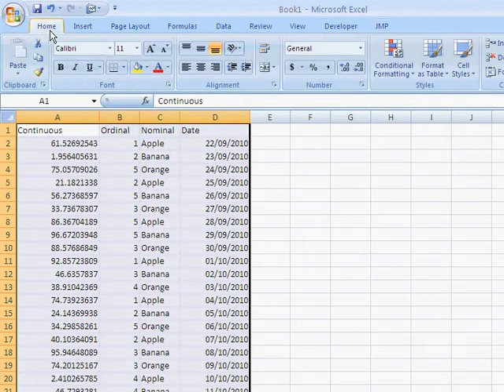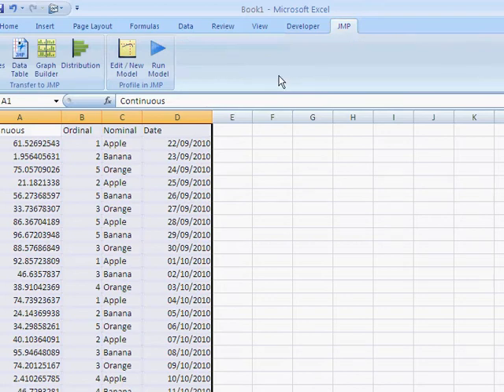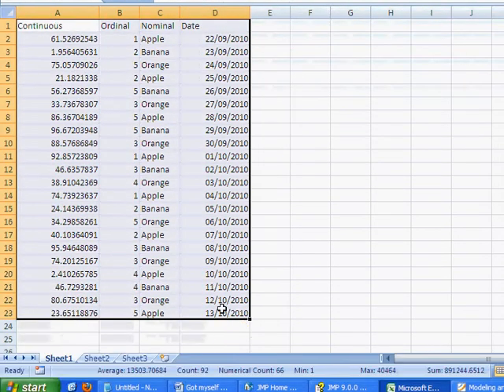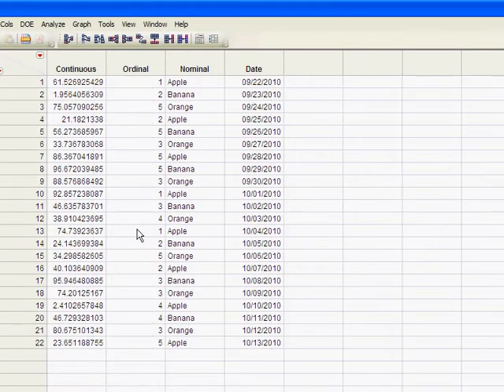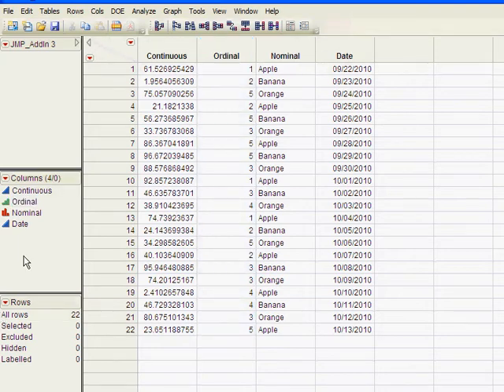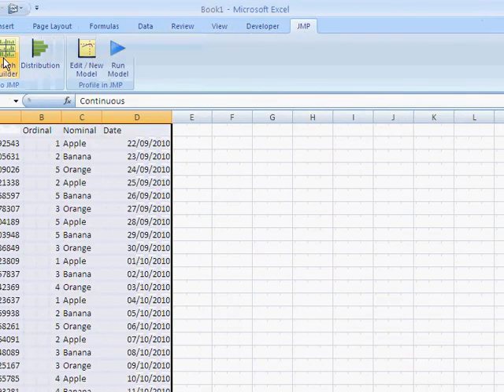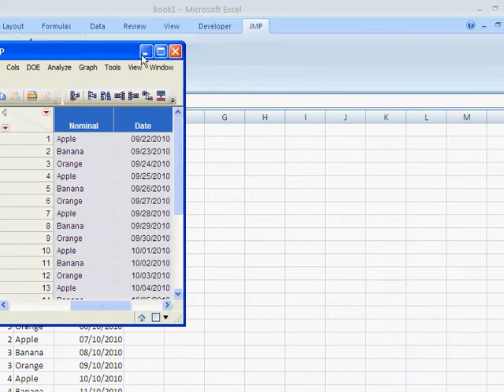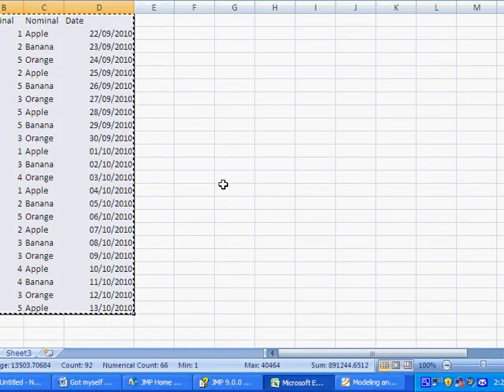JMP 9 Excel Add-In Basics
See the JMP 9 Excel Add-In in action. This tool provides a menu add-in for Excel that lets you quickly export data to JMP 9, as well as using Excel data with JMP's Profiler tool, which lets you do sensitivity analysis and simulations.